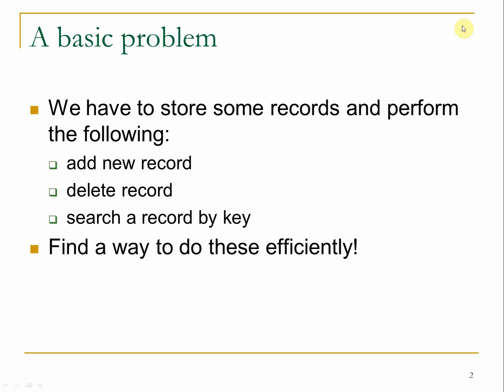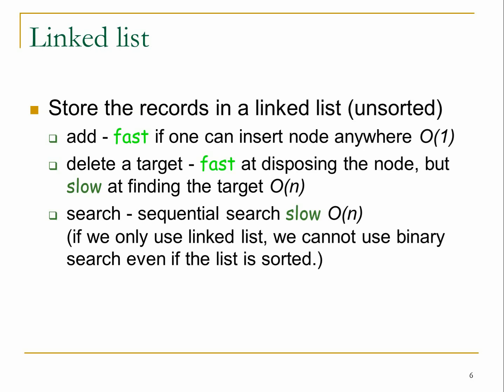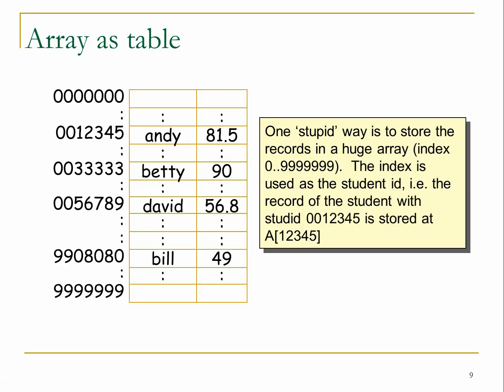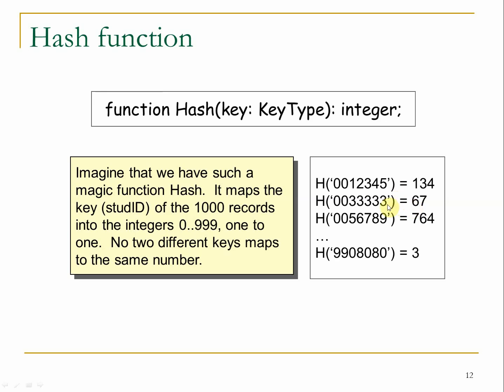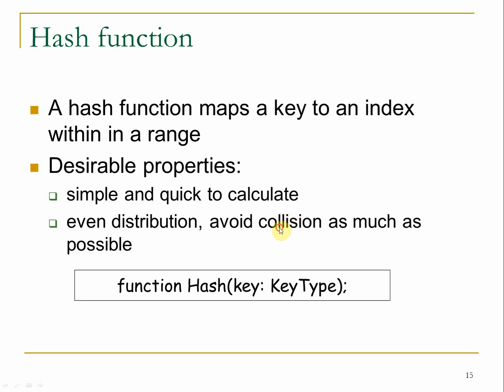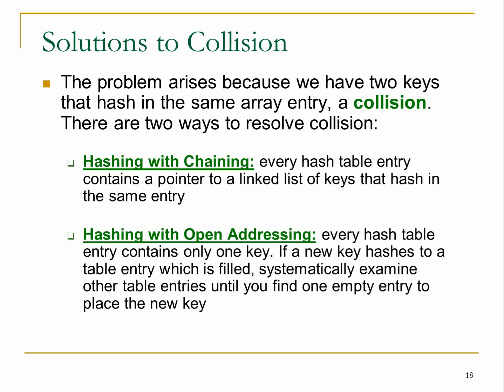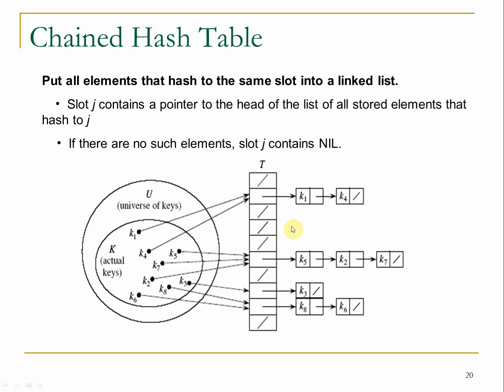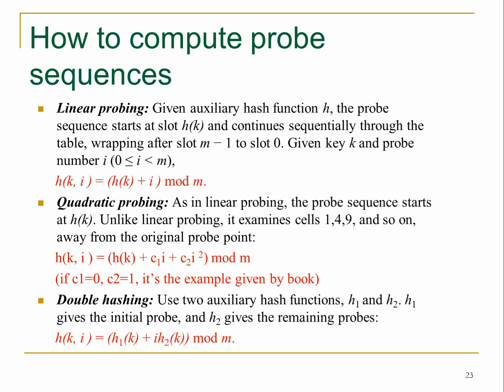CSCI 2320 Class 22 Hash Table part1